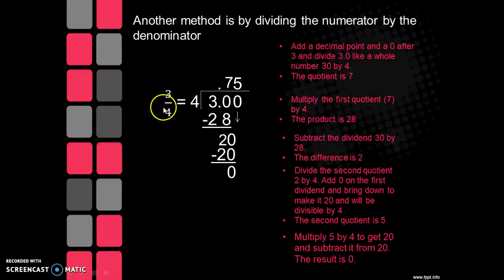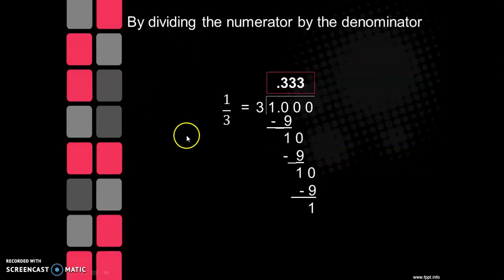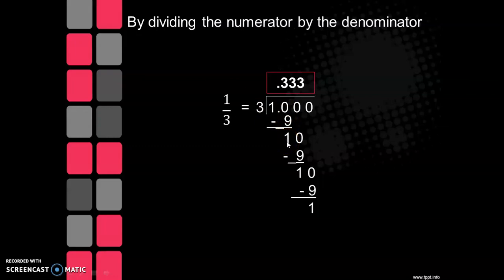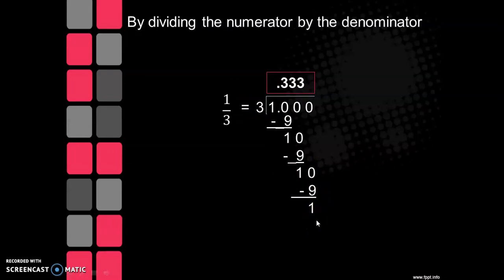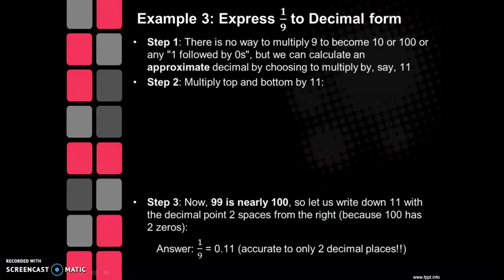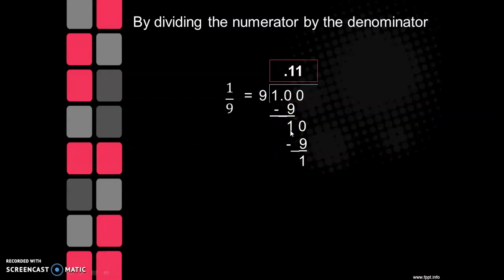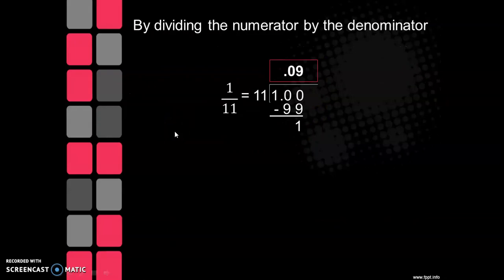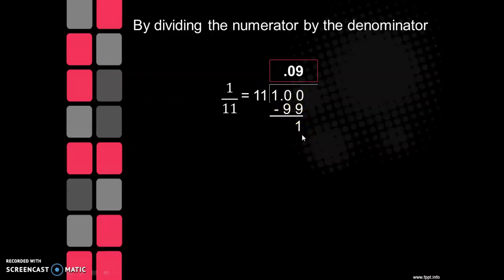Expressing Rational Numbers from Fractin to Decimal form and Vice Versa Part 4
This video was made for my grade 7 students and was discussed in hiligaynon dialect.